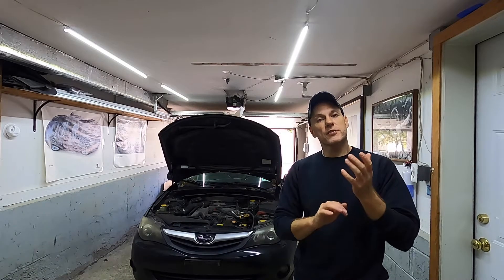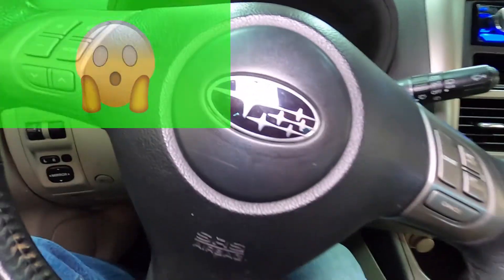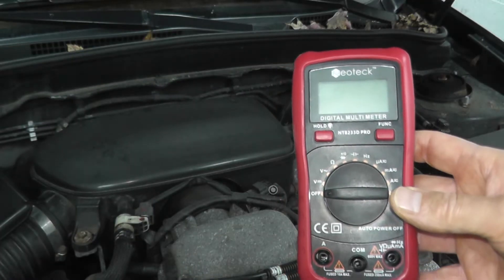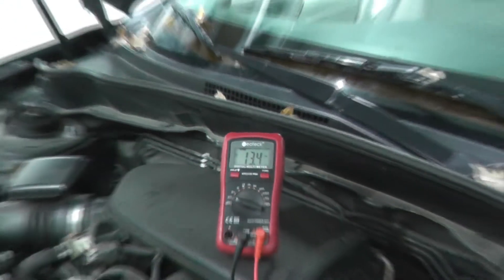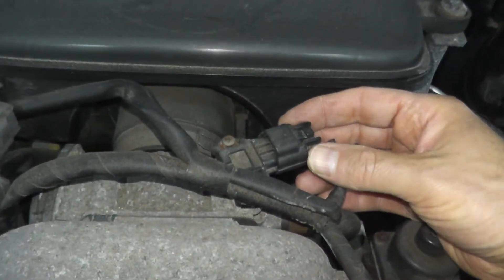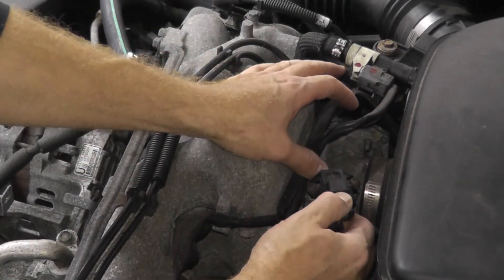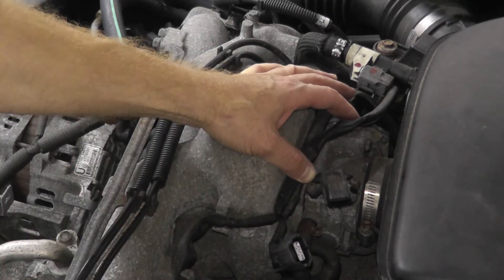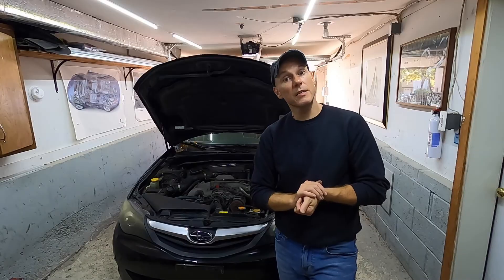Subaru MAP Sensor P0107 and P0108 | How to test and replace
Today we're going over how to test and replace a map sensor for a Subaru. A Subaru map sensor is quite expensive so it's a good idea to check everything before you go out and spend your hard-earned money.

P0107 - Manifold Absolute Pressure / Barometric Pressure Circuit low input. This simply means that the sensor is measuring a value less than 13.3 kPa (100 mmHg or 3.94 inHg).

P0108 - Manifold Absolute Pressure / Barometric Pressure Circuit high input. This simply means that the sensor is measuring a value more than 119.5 kPa (896.5 mmHg or 35.29inHg).

Symptoms of a bad or failing map sensor include:
Stalling
Rough idle
Engine does not return to idle
Poor acceleration
Engine hesitates
Engine surging
Spark knock
After burn in exhaust system

Chapters:
0:00 - Where is the map sensor
0:29 - Map sensor testing
2:07 - P0107 and P0108
3:00 - Testing with multimeter
6:07 - Old fashion way of testing

►► Tools:
Digital multimeter
Mechanic's tool set
Probe kit
Scan tool
Screwdriver set